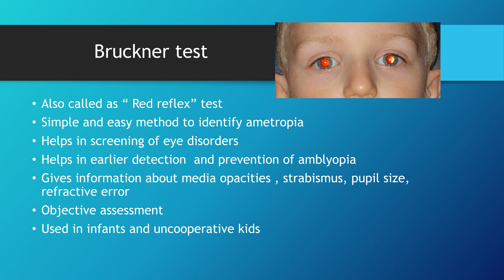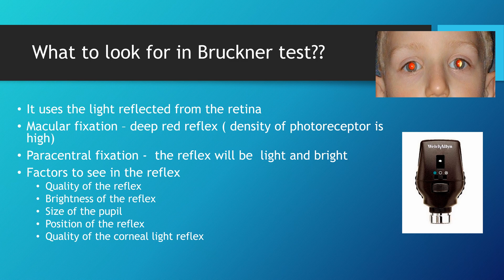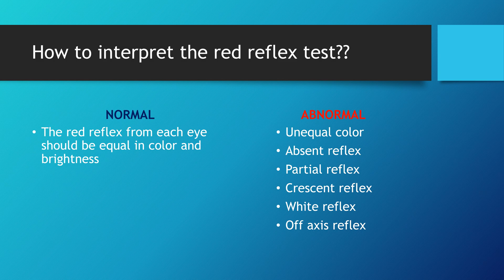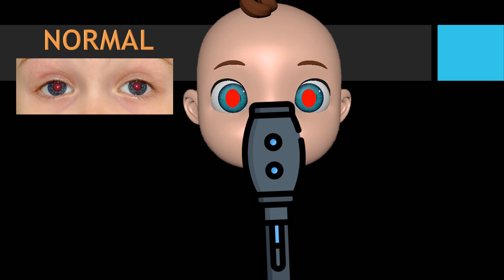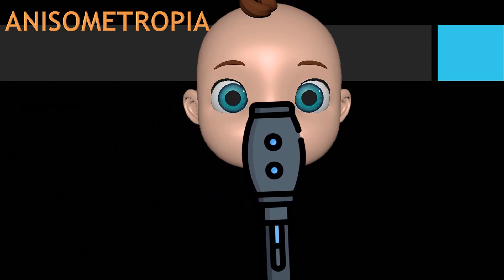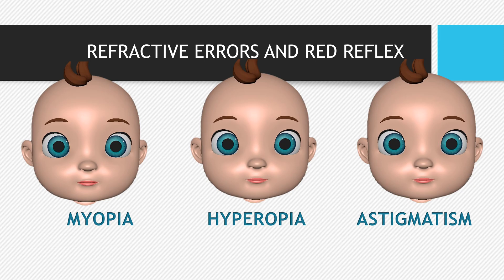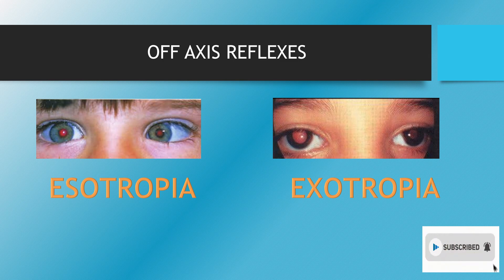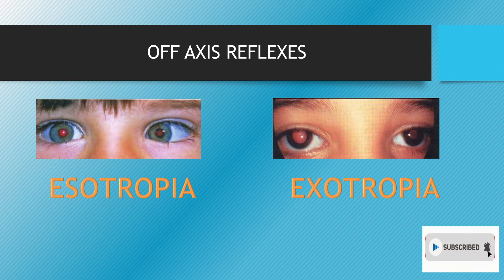BRUCKNER TEST AND ITS INTERPRETATION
This video gives information about the bruckner test and how helpful it is to screen various eye conditions and how to do proceed the evaluation, it also gives how the eye will present in other abnormal conditions. It is helpful for the optometry students and clinical optometrist in their routine clinical practice.